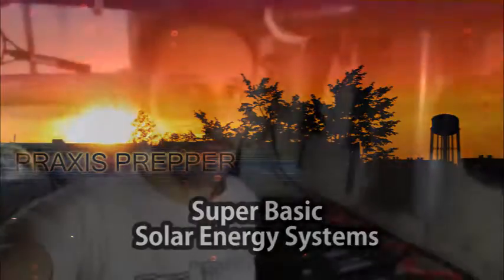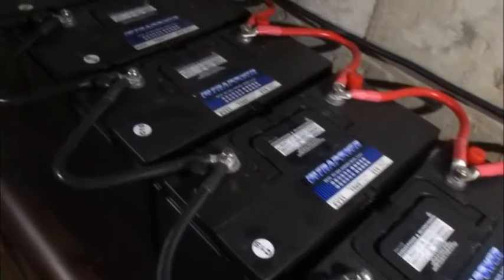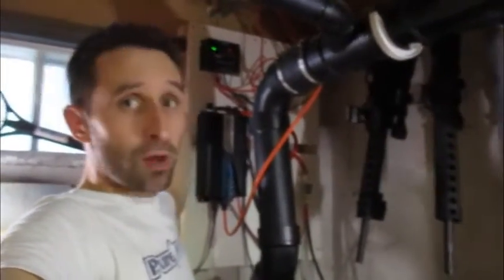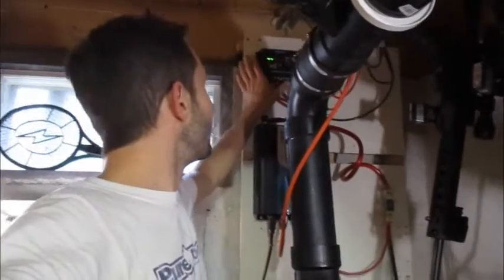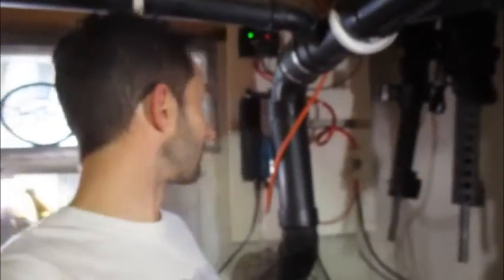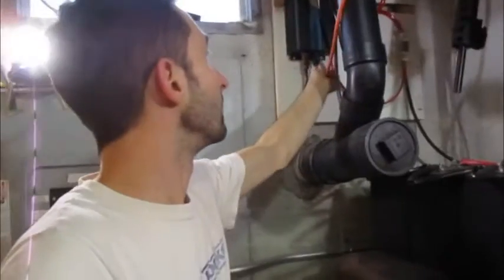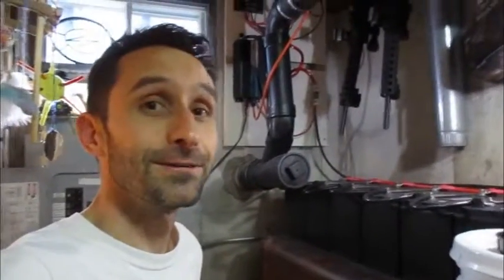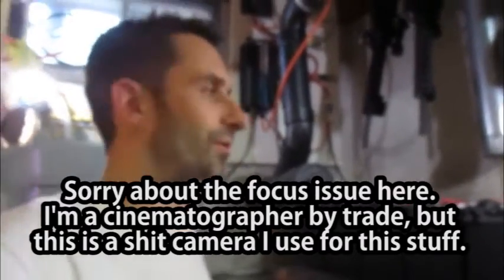Super Simple Solar Electricity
Solar voltaic systems can feel overwhelming  at first, but they don't need to be. Here, I break everything down to essentially three items you need to procure in order to have your own simple solar electricity setup right now!